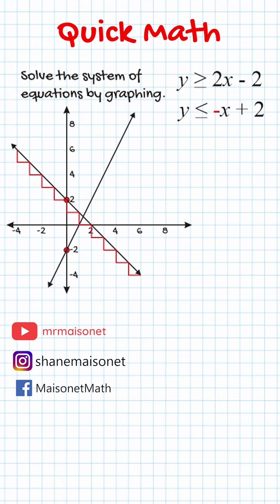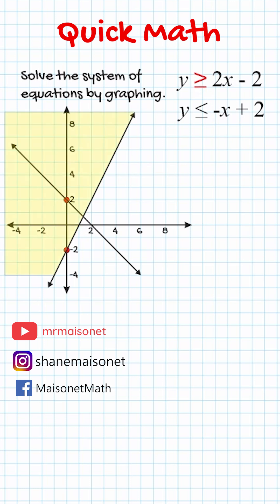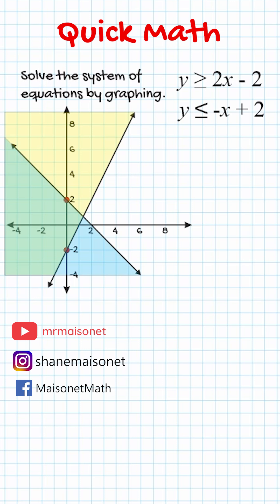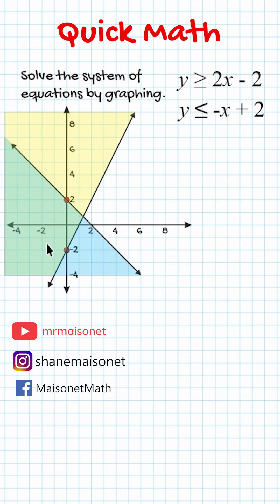Graphing A System Of Inequalities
A quick demonstration of how to graph a system of inequalities and how to shade.